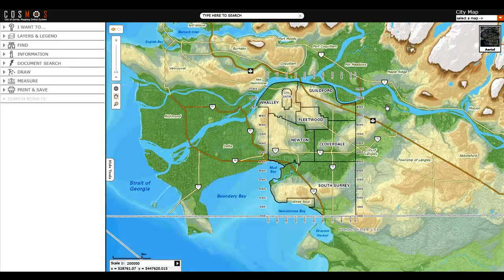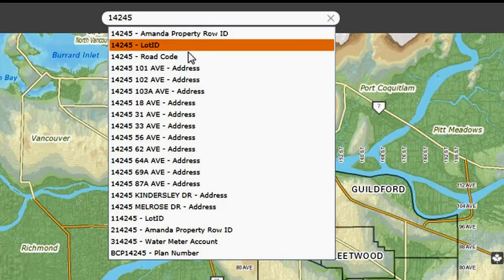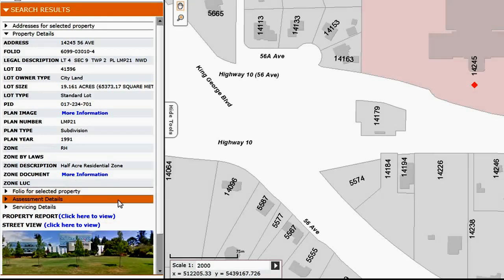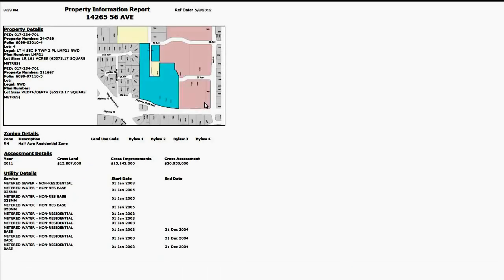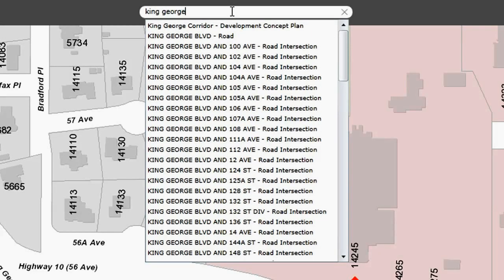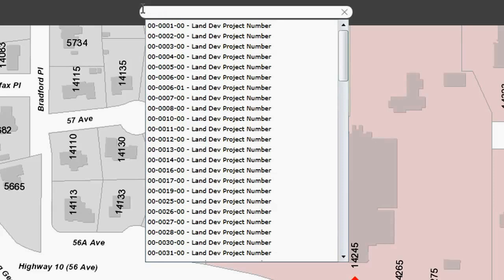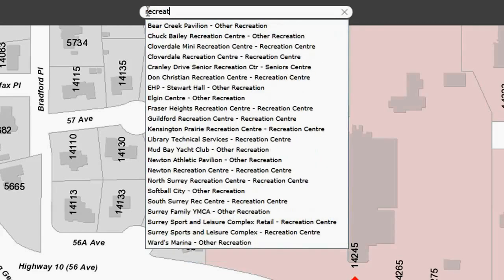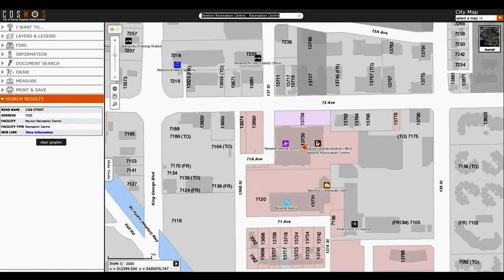COSMOS: How to Find What You're Looking For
This short video demonstrates how to find property information, addresses, parks, libraries and many other features in COSMOS (City of Surrey Mapping Online System).

at the City of Surrey's website for more information.